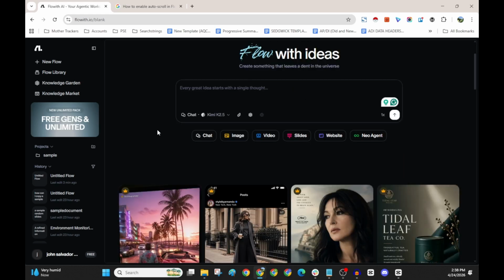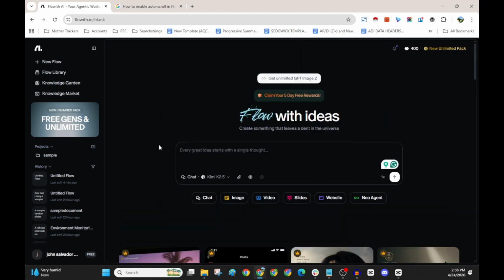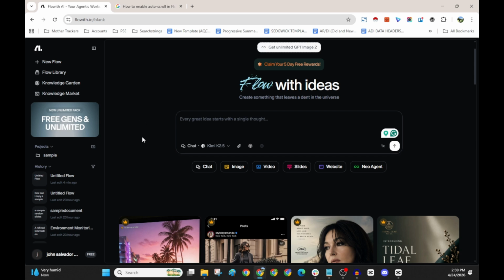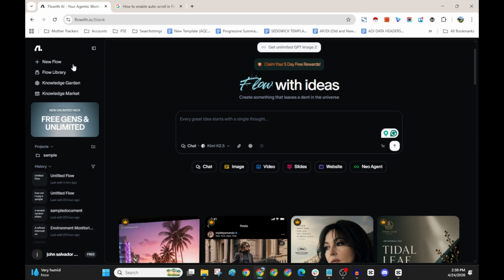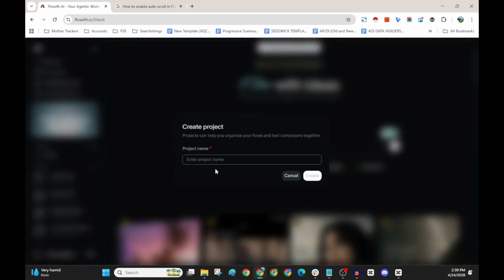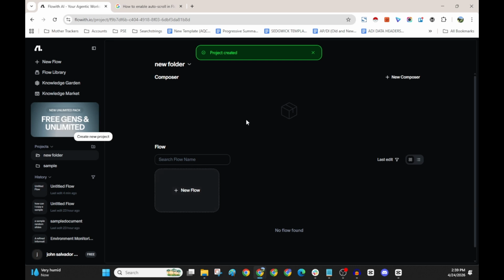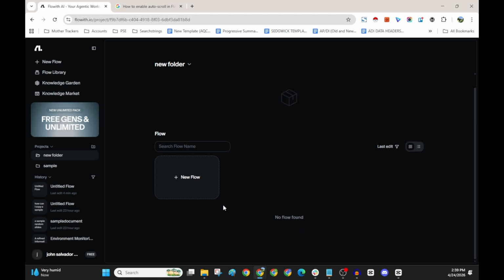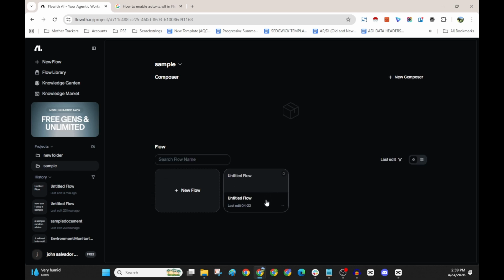How To Create A Project Folder Using Flowith.io (Step-by-step)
Learn how to organize your workspace and manage your workflows efficiently. This tutorial covers everything you need to know about setting up folders to keep your AI canvases organized.

In this video, you will learn:
• How to access the project management interface
• The exact steps to create a new project folder
• How to name and categorize your folders for better productivity
• Tips for managing multiple projects within the platform